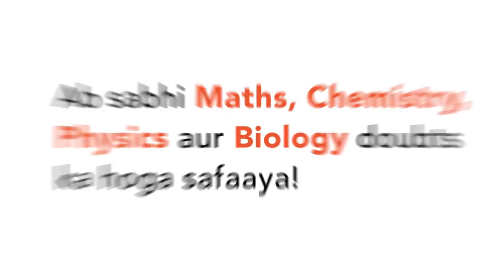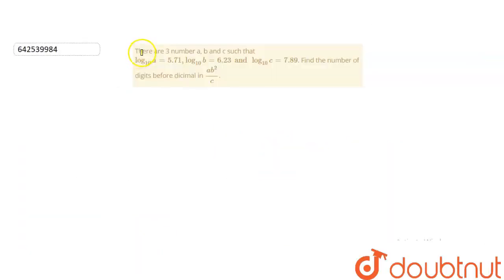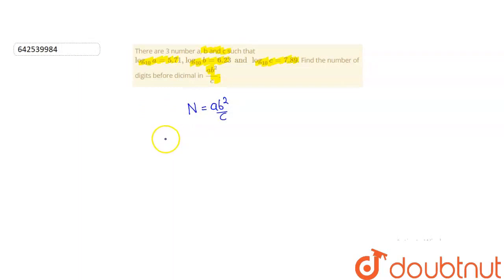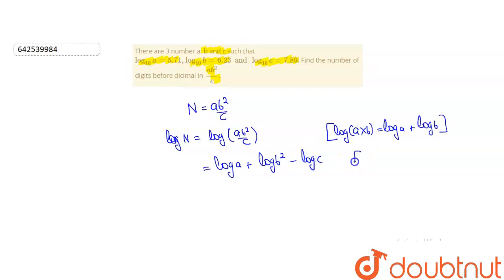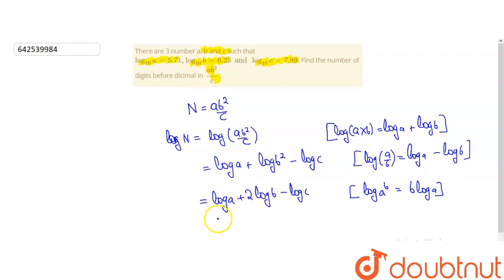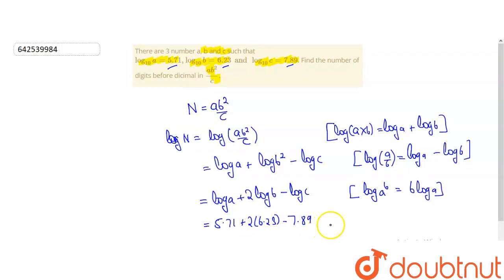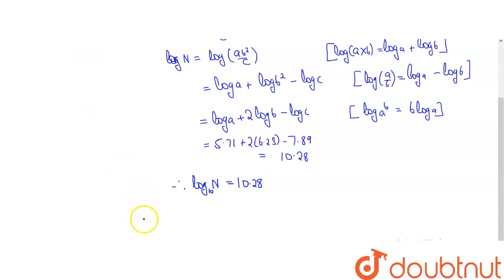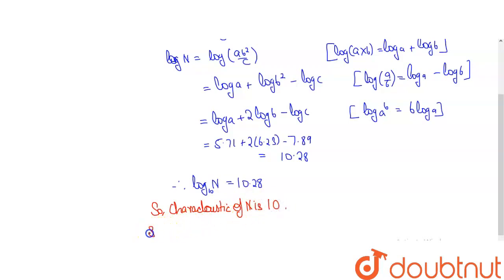There are 3 number a, b and c such that log_(10) a = 5.71, log_(10) b = 6.23andlog_(10) c = 7.8...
There are 3 number a, b and c such that  log_(10) a = 5.71, log_(10) b = 6.23andlog_(10) c = 7.89. Find the number of digits before dicimal in  (ab^(2))/c.
Class: 12
Subject: MATHS
Chapter: LOGARITHM AND ITS PROPERTIES
Board:IIT JEE

👉 Have Any Query? Ask Us.